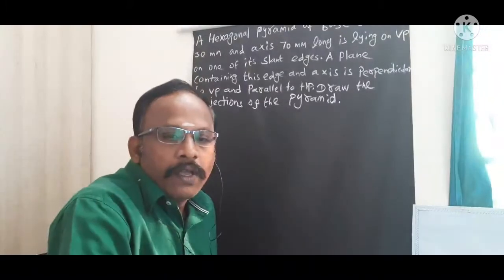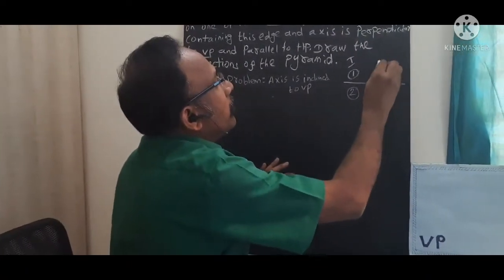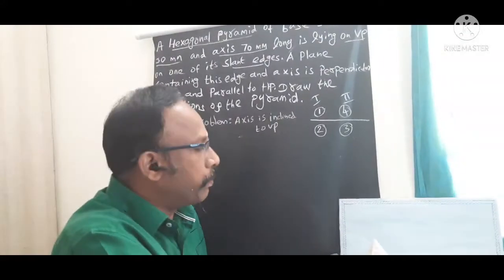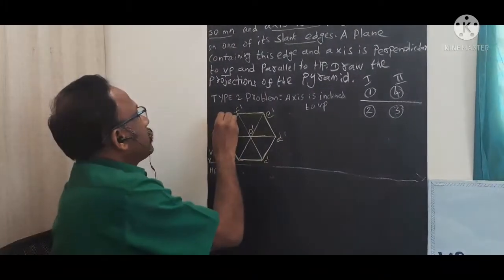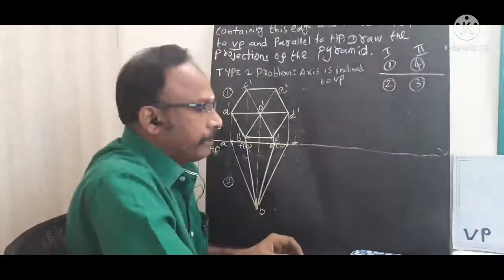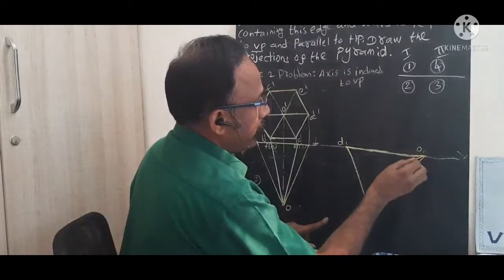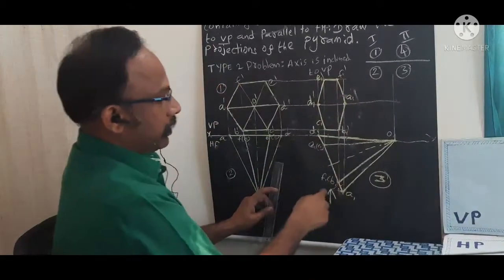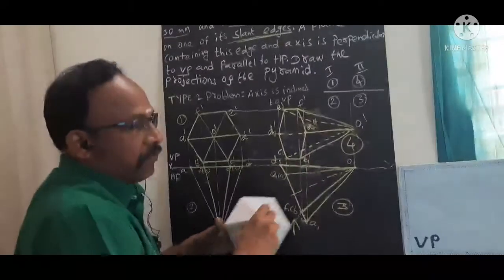Steps in solving TYPE 2 Problem Projection of Solids Hexagonal Pyramid when the axis inclined to VP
This video  explains the Steps in solving TYPE 2 Problem Projection of Solids Hexagonal Pyramid when the axis inclined to VP.